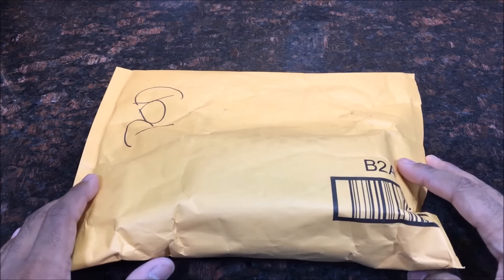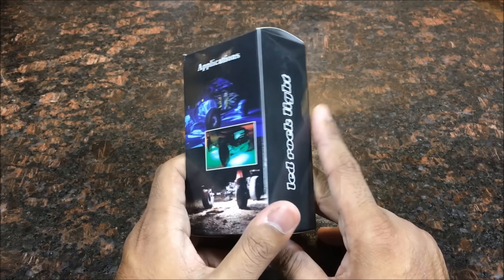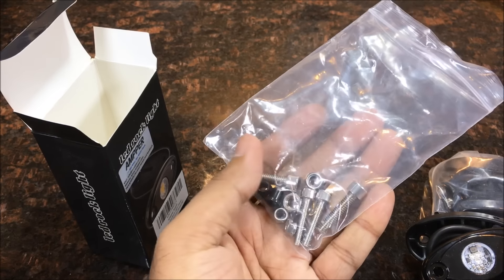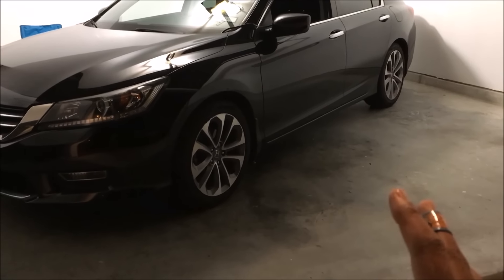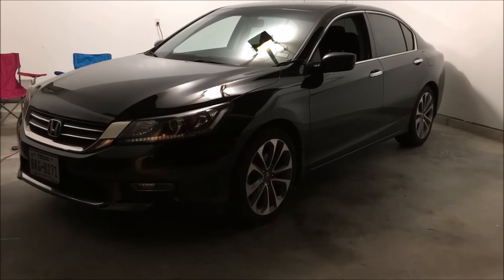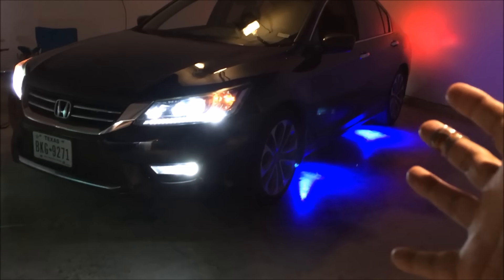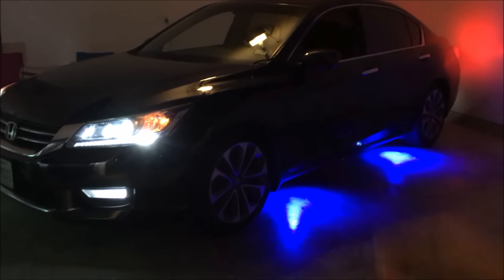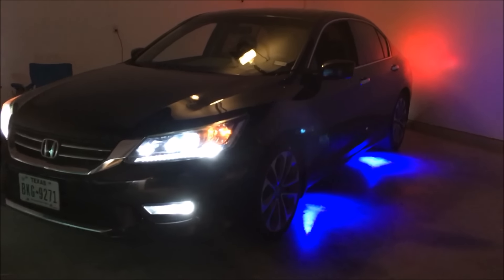AMAZING ROCK LIGHTS IN BLUE! (Ampper)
Blue ROCK LIGHTS

ALL MY OTHER LIGHTS (CLICK SHOW MORE):
Low Beam: H11

Foglight: H8

Rayhoo LED STRIP

Reverse bulb: 921

High beam: HB3/9005

STRIP marker LIGHT (All 4 cyl models): 194

Rear license plate bulb: 194

Rear Turn Signal: 7443

Trunk and Dome LEDs

Rear Brake lights

Flexible Tripod

iPhone 6s Lens kit

Cell Phone Car Mount